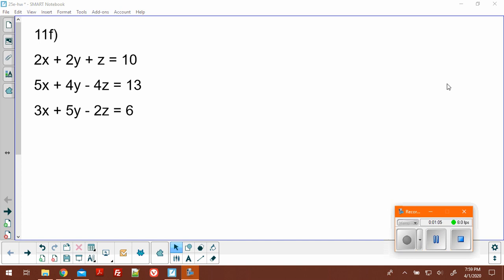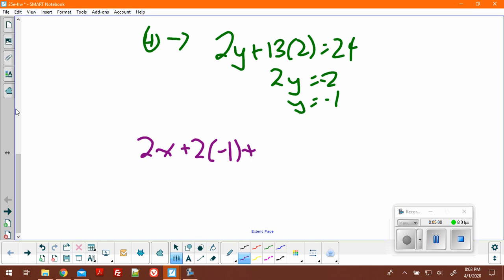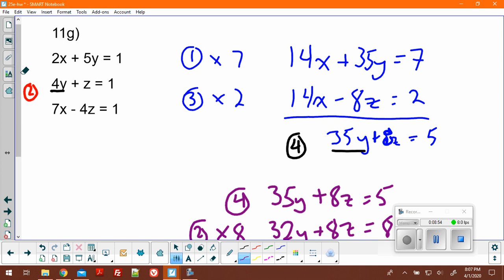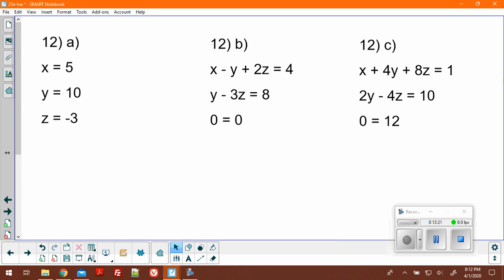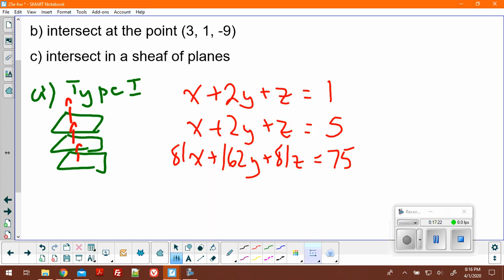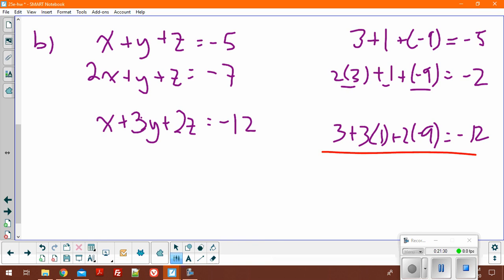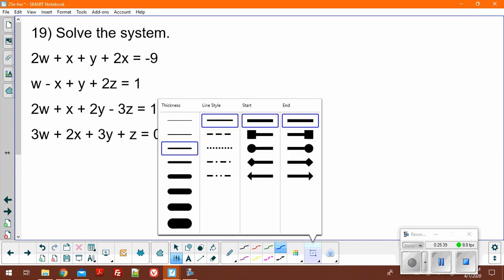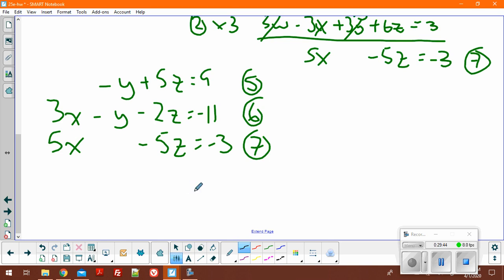25e hw Homework Take up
Reviewing pg. 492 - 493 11fgi, 12, 17abc, 19